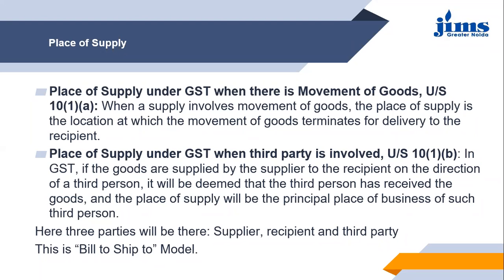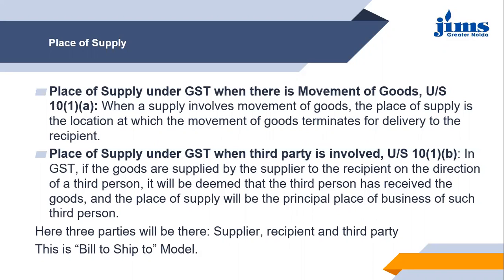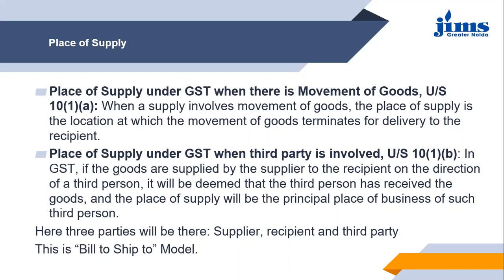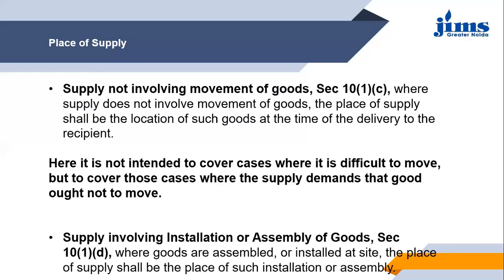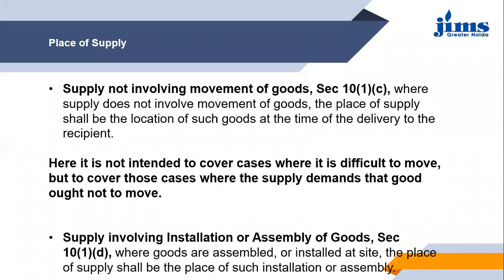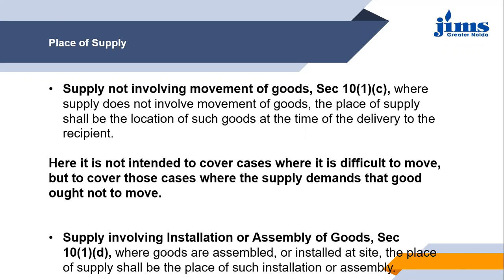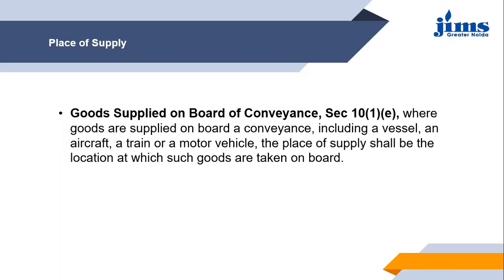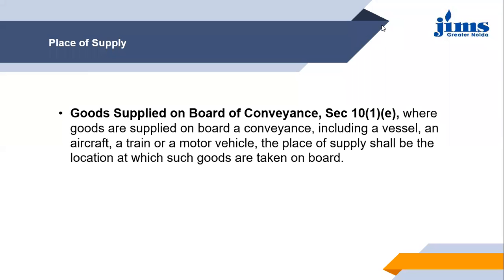GST Place of Supply 2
GST Time & Place of Supply 2